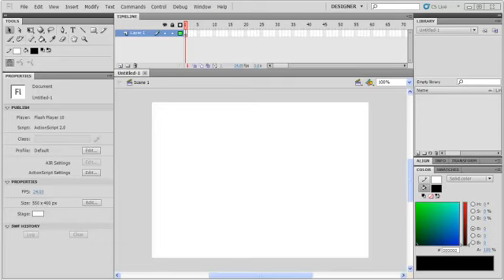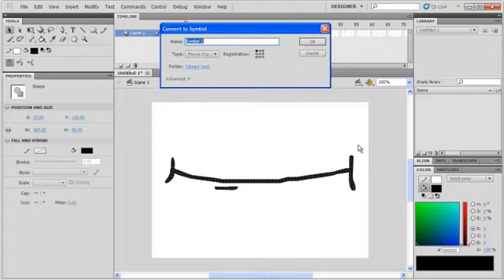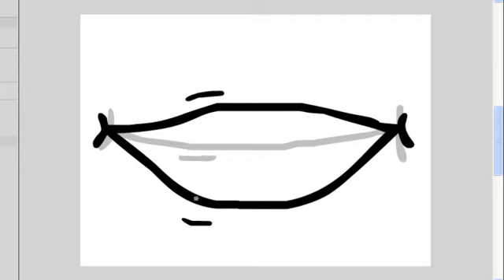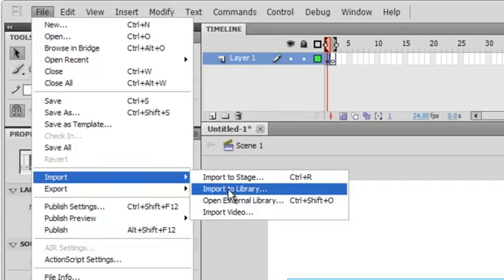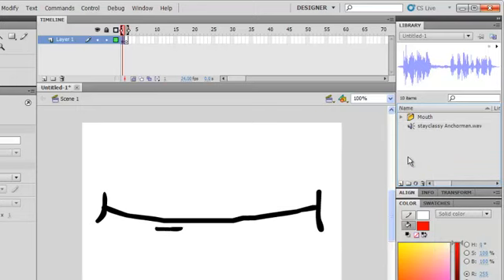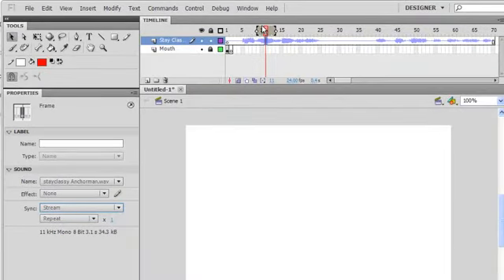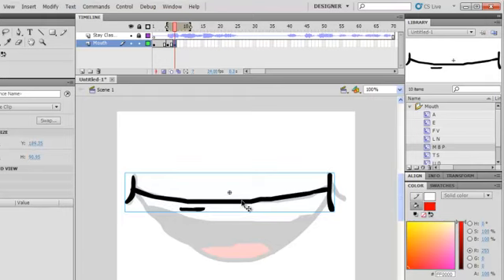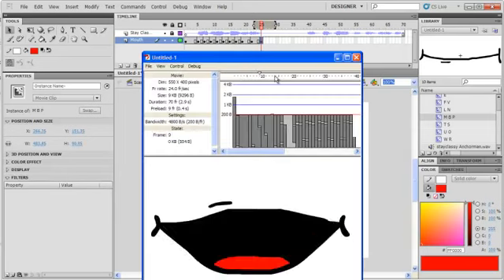Symbols and Lip Sync in Flash Tutorial